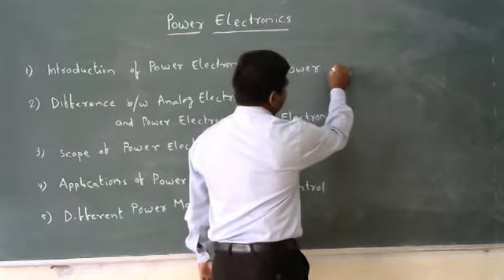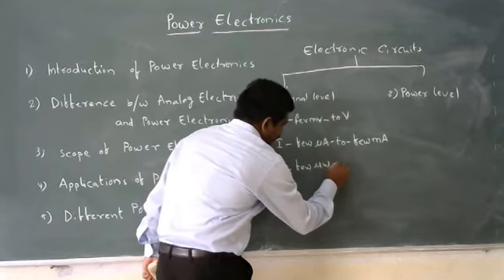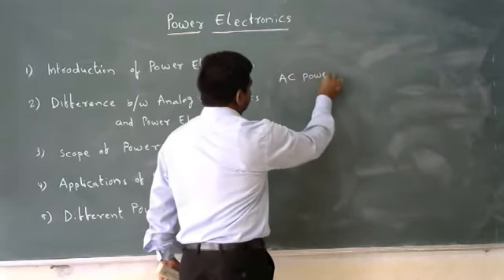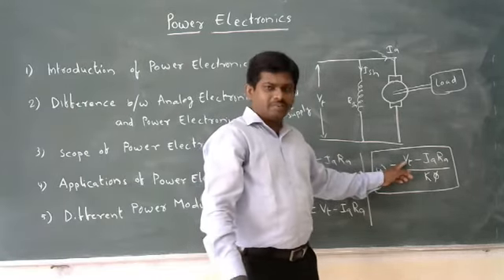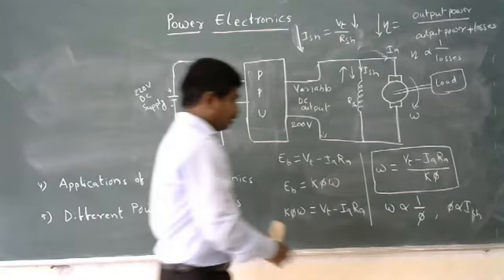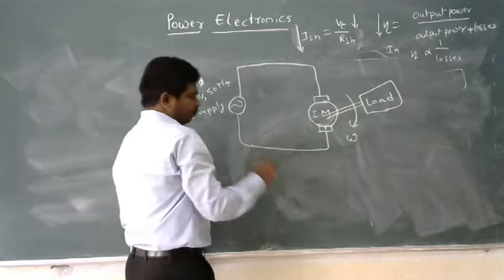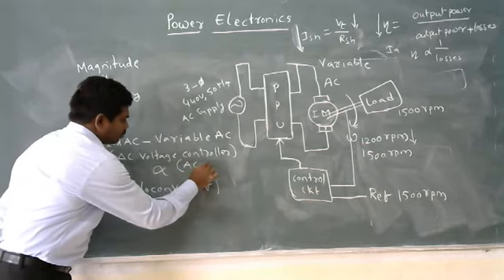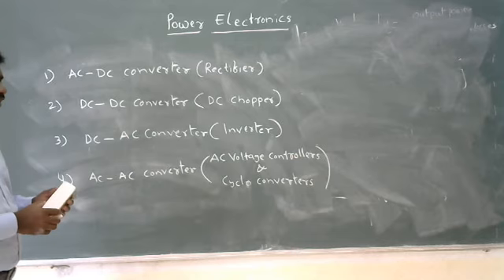Power Electronics Lecture No 02